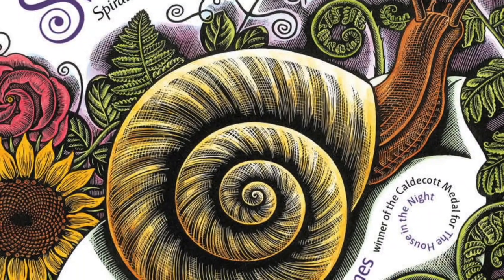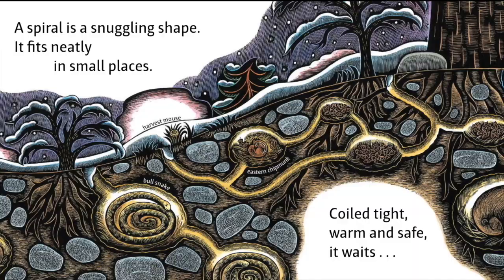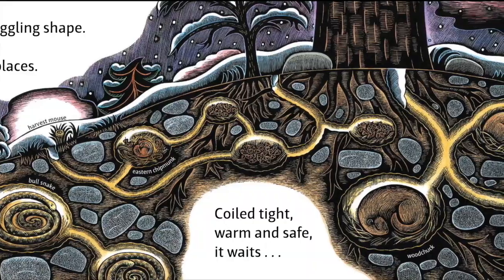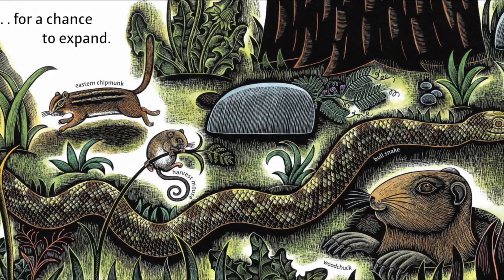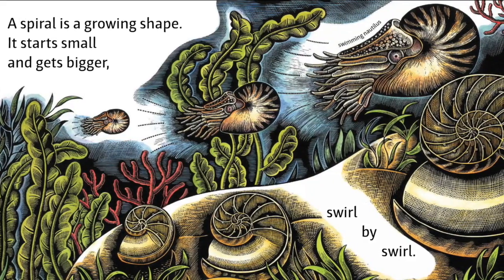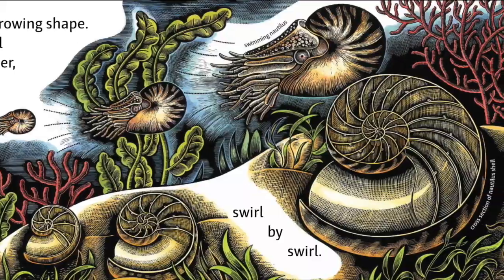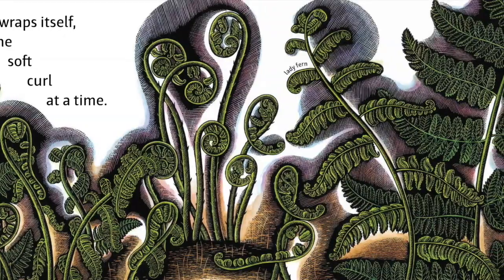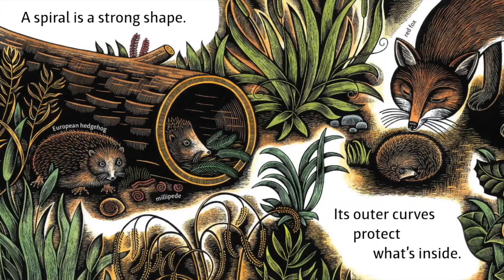Week 5 Nature Shapes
Week 5, and the Specials teachers from Innocademy and Innocademy Allegan campus are once again exploring nature.  We are visiting Hawthorn Pond, and seeing both organic and geometric shapes all around.  Follow the motion of the bee and the spiral shapes found in unusual places, like music.